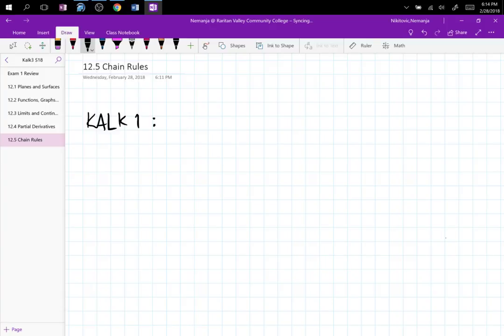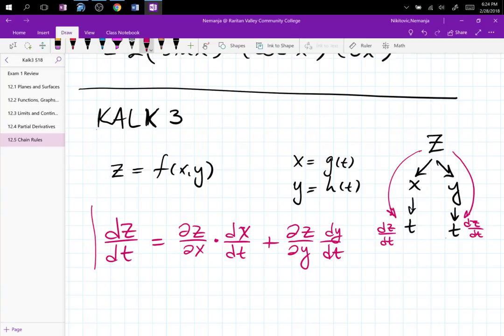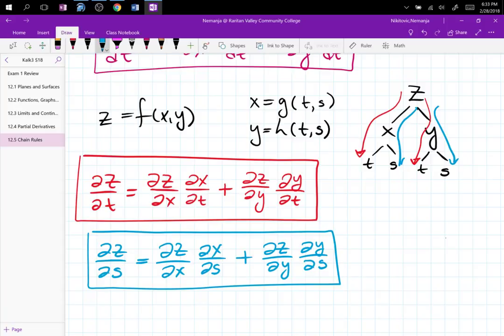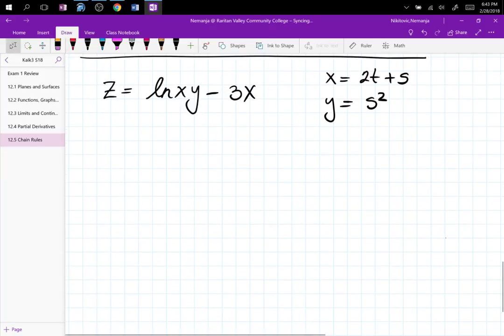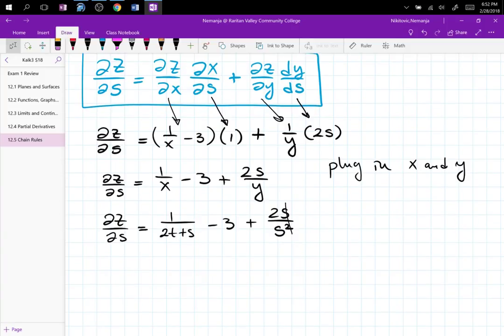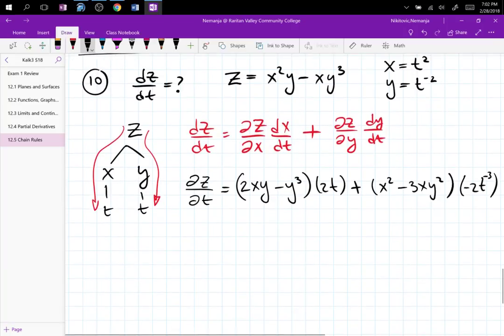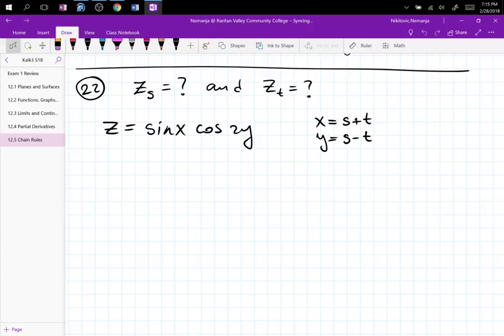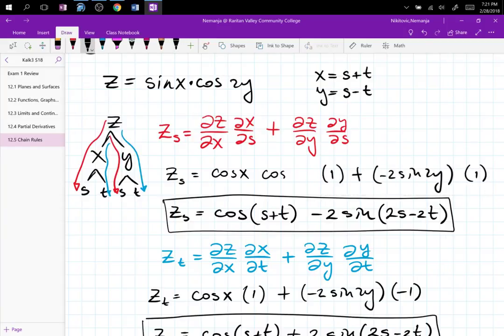Nik's Live Calculus Stream (Calculus3 12.5 Chain Rules)